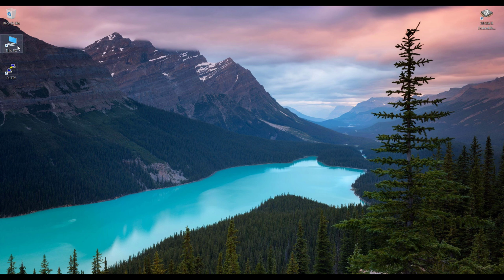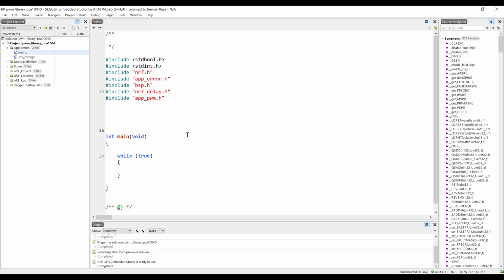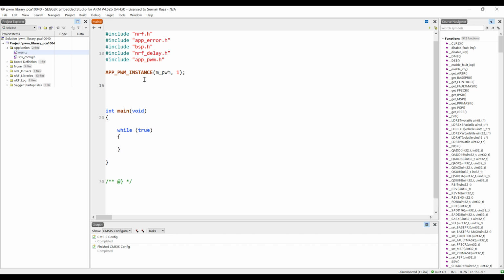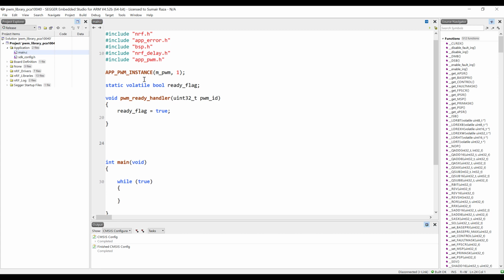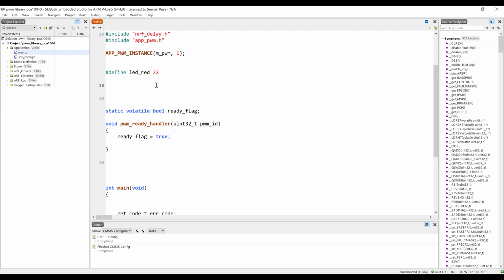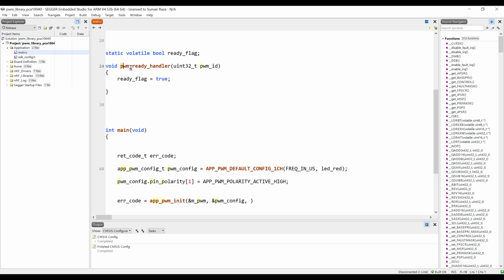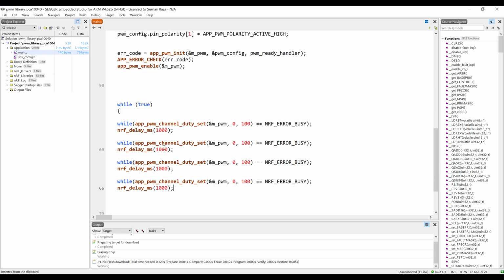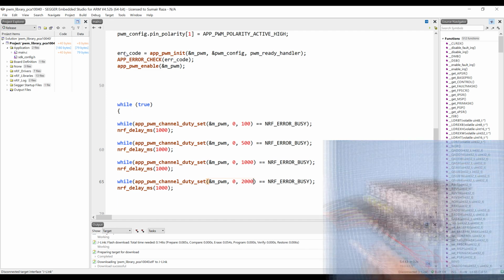nRF5 SDK - Tutorial for Beginners Pt 32 - PWM Library (PWM generation using Hardware timers)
This video is a part of my ongoing tutorial series for beginners and in this tutorial we will use PWM Library for nRF5 sdk using nrf52832 and nRF52840 devices. The PWM Library is really easy to program but keep in mind that it uses Hardware timers and PPI module to simulate the PWM. So by using this library we are using the PPI and Hardware timers as resources rather then Hardware PWM itself. But its easier to program and it can be used if all the Hardware PWM are used to deal with other application features of the user. So by using Hardware Timers we can extend the number of PWM channels of our devices. Each timer can give 2 PWM channel outputs so its quiet useful if we need more then 12 channels in nRF52832 and more then 16 channels in nrf52840 respectively.

The code along with the description is available for download from here:
sure to check it out ;-p